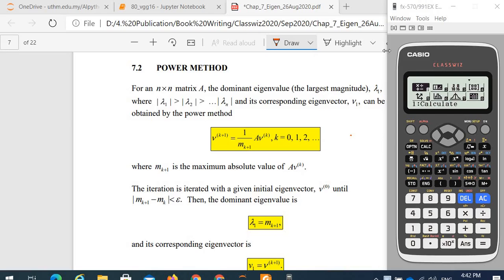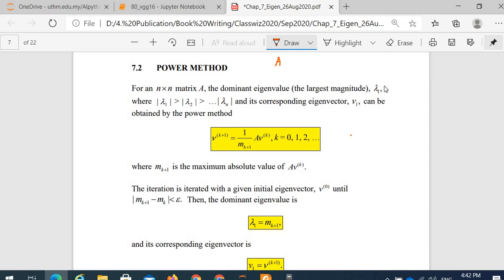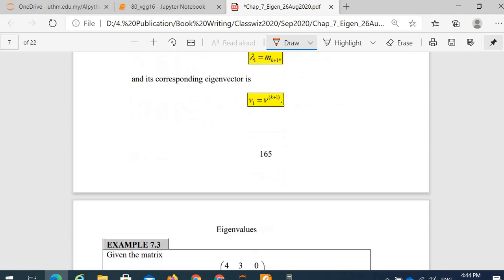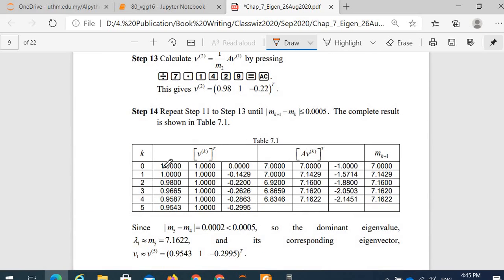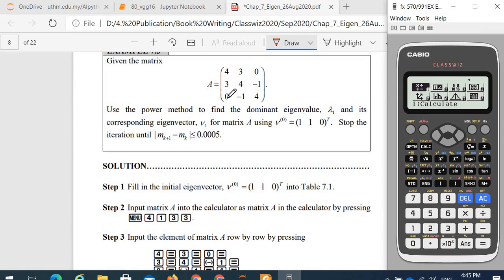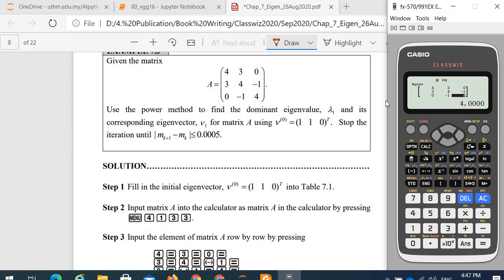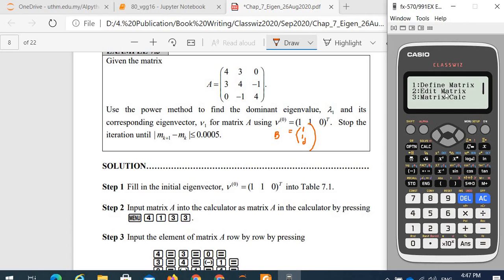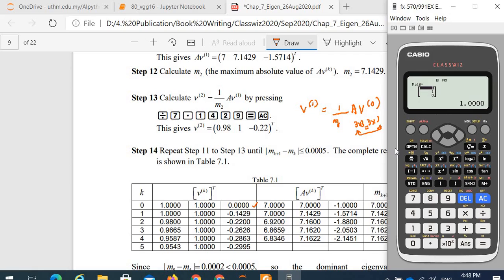Power method for dominant eigenvalues using Casio fx-570EX Classwiz calculator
This video shows the power method for dominant eigenvalues using the Casio fx-570EX Classwiz calculator.

By
K.G.Tay
Faculty of Electrical and Electronic Engineering (FKEE)
Universiti Tun Hussein Onn Malaysia (UTHM)
86400 Parit Raja
Batu Pahat, Johor
Malaysia